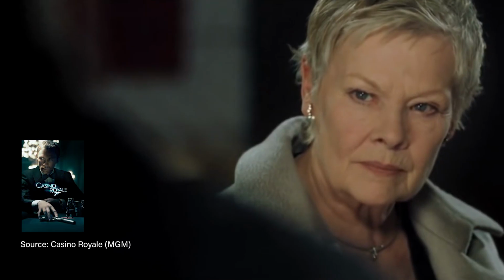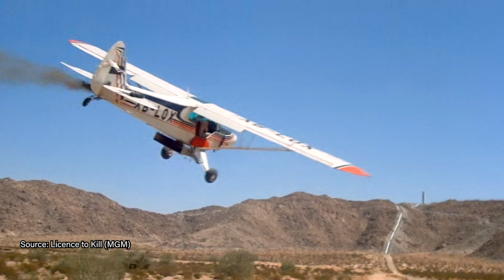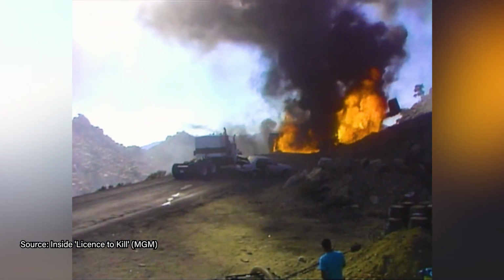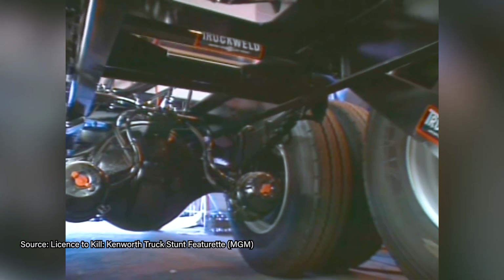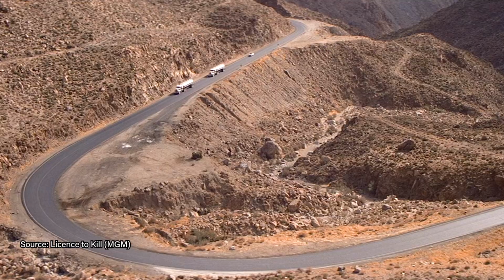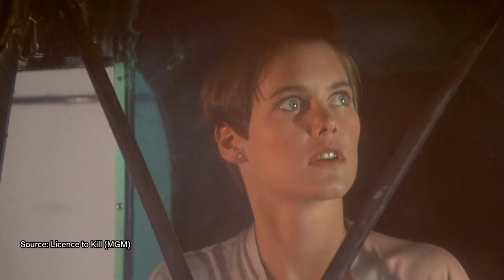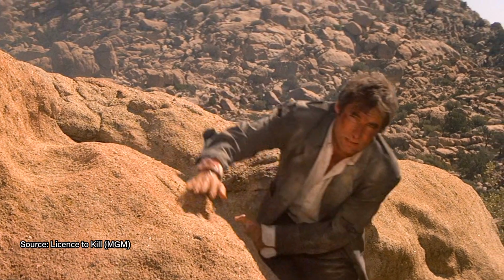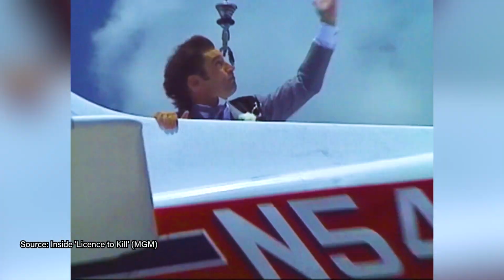What Made the Truck Scenes in Licence to Kill so Special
You know his name. But how much do you know about the franchise's climactic chase scene from 'Licence to Kill'? From high-octane action to jaw-dropping stunts, let's uncover this underappreciated 1989 film, see what the International Man of Mystery has up his sleeves, and examine why the tanker chase has cemented its place as one of the most unforgettable Bond set pieces.

Edited by Ray Thang
Narrated by Jonathan Thompson
Timecode:
0:00 Intense Intro
0:57 What works and what doesn't
2:14 The Vehicles
4:09 Supernatural stuff
5:03 Missiles and Wheelies
6:38 Truck go BOOM
7:48 Stunts and Miniatures
8:37 Missiles and Planes
8:58 The final Showdown
10:00 Calming Outro

EMDECS: The only TRULY unified fleet maintenance & management platform

About BrightOrder and EMDECS

BrightOrder is a fleet maintenance management solution SaaS company led by Jay Georgi and Kenton Ho. BrightOrder is dedicated to revolutionizing fleet management with our cutting-edge software EMDECS and telematics solutions. With over 25 years of industry expertise, Jay Georgi and Kenton Ho, along with the BrightOrder team, are on a mission to empower businesses of all sizes around the world to optimize their fleet operations seamlessly.

BrightOrder is more than just a software company – As Jay Georgi and Kenton Ho always say, we're your strategic partner in fleet management and technician management success. Our flagship product, EMDECS, is a cloud-based solution meticulously crafted to meet the diverse needs of repair shops, fleet owners, and owner-operators globally.

With EMDECS, you'll experience a seamless integration of advanced features, scalability, and unparalleled performance.

Under the leadership of Jay Georgi and Kenton Ho, BrightOrder has established itself as a pioneer in the industry, delivering innovative solutions that drive efficiency, productivity, and profitability for clients. Our commitment to customer satisfaction is a big priority, with a North America-based customer service team ready to provide personalized support and guidance whenever you need it.

In addition to our software offerings, BrightOrder provides a range of Telematics Devices, including ELDs, GPS devices, dash cameras, exterior cameras, and tracking devices with geofencing capabilities. These devices further enhance your fleet management capabilities, providing invaluable insights and data-driven decision-making tools.

Join us on our journey to transform the way you manage your fleet.

Together, with Jay Georgi, Kenton Ho, and the BrightOrder team, let's unlock the full potential of your fleet and drive towards excellence.

Welcome to BrightOrder – where innovation meets fleet empowerment.